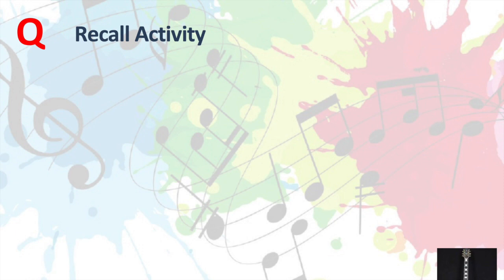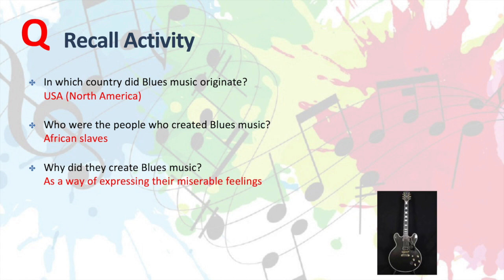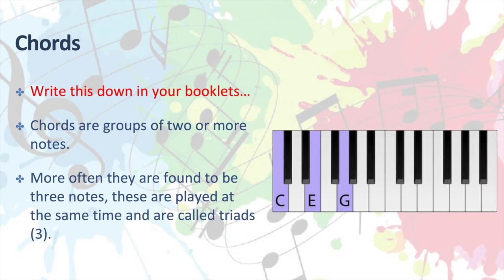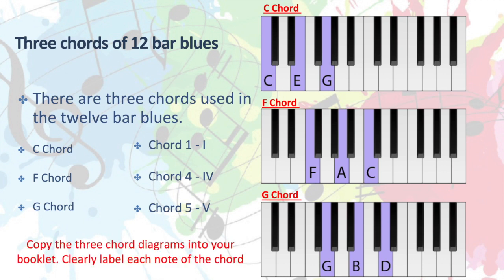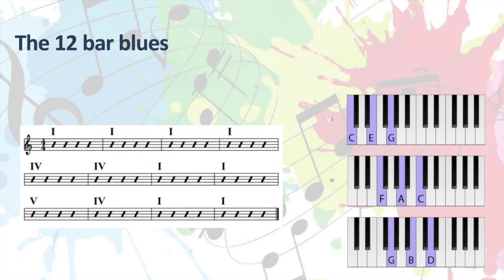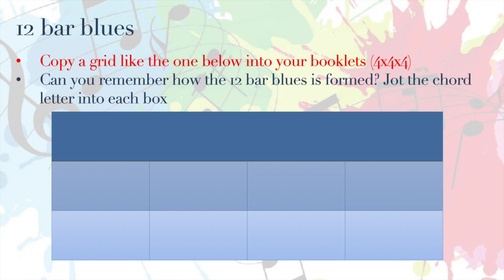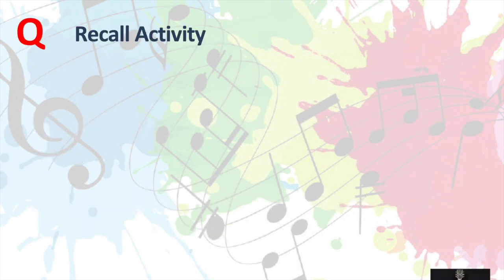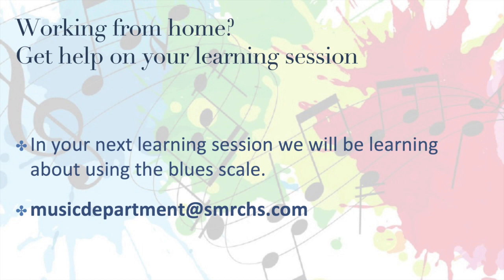KS3 Blues - Learning Session 3